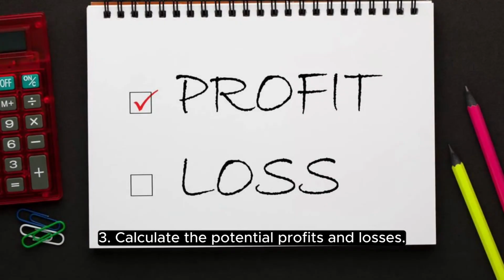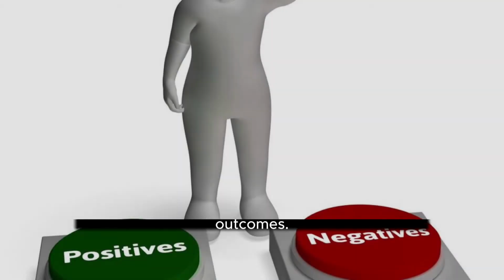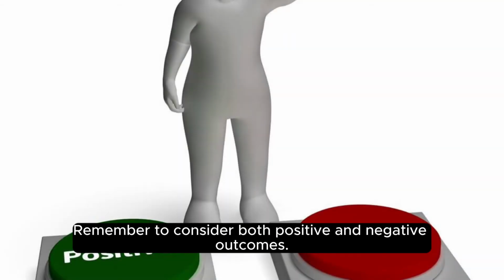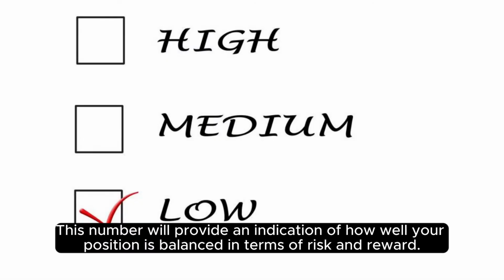how to calculate risk reward ratio in forex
🚀 In today's video, we're diving into the world of forex trading and demystifying the concept of calculating the Risk-Reward Ratio – a key element for successful and strategic trading.

📌 Video Highlights:

Understanding the importance of Risk-Reward Ratio in Forex.
Step-by-step guide on how to calculate Risk-Reward Ratio.
Real-life examples for practical application.
Tips on optimizing your trading strategy using RRR.
💡 Key Topics Covered:

Identifying Entry, Stop Loss, and Take Profit levels.
Calculating Risk and Reward in pips or dollars.
Interpreting the Risk-Reward Ratio and its significance.
Examples illustrating different RRR scenarios.
Strategies for improving your risk management.
📊 Tools Mentioned:

Forex trading platform (e.g., MetaTrader).
Calculator for risk-reward calculations.
Understanding and applying the Risk-Reward Ratio is crucial for making informed trading decisions and managing your risk effectively. Whether you're a seasoned trader or just starting, this video provides actionable insights to enhance your trading strategy.

📖 Recommended Resources:

[Link to your website, if applicable]
[Additional educational resources, books, or courses]

Thank you for tuning in! Grab your notepads, let's delve into the world of Risk-Reward Ratio and elevate your forex trading game. Happy trading!

similar Topics

1. Smart Money Traders TV
2. Money Masters Trading
3. Trade Like a Pro
4. The Smart Trader
5. Profitable Trading Strategies
6. Intelligent Investing
7. The Trading Guru
8. Money Making Moves
9. The Wealthy Trader
10. Smart Money Moves
11. Trading Success Secrets
12. The Financial Trader
13. Smart Money Investing
14. The Profitable Trader
15. Money Management Mastery
16. The Trading Whisperer
17. Smart Money Strategies
18. The Market Maestro
19. Trading Titans
20. Money Mindset Mastery